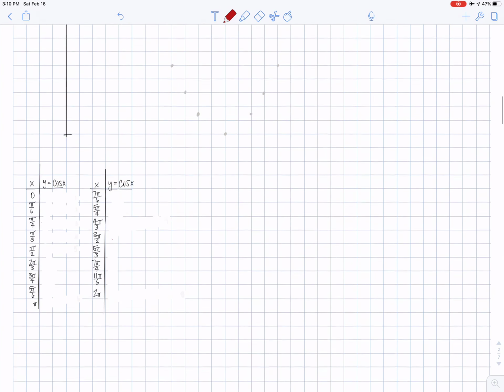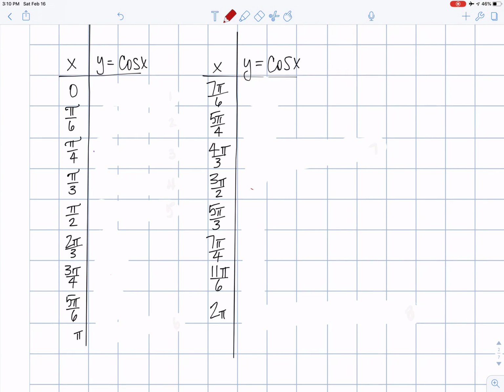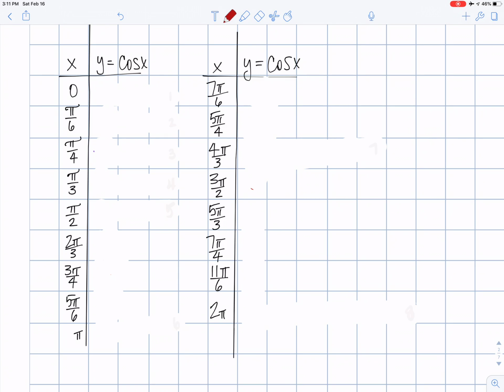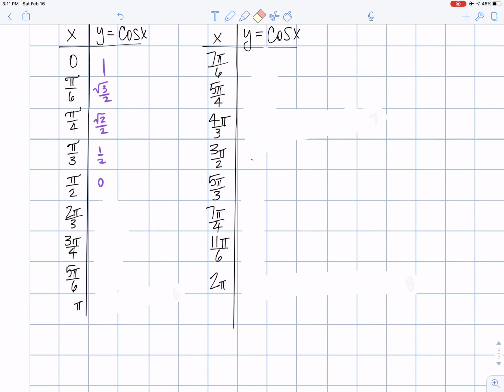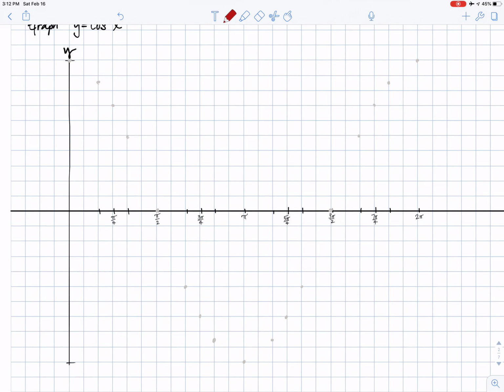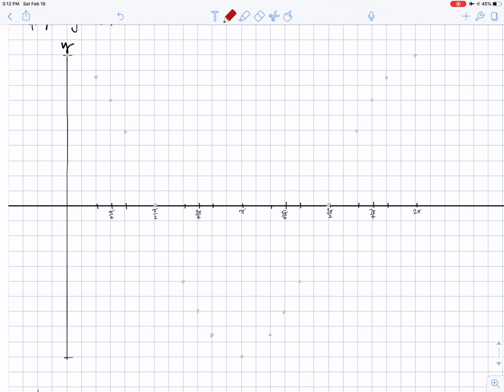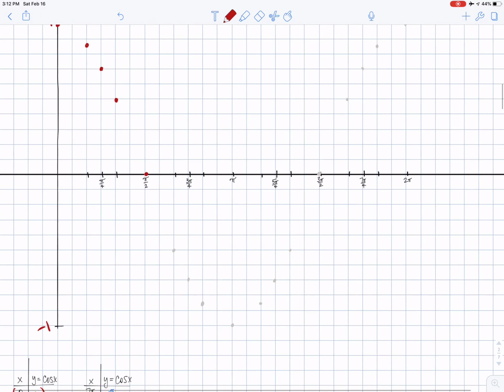cosine parent graph (111.9.6b)